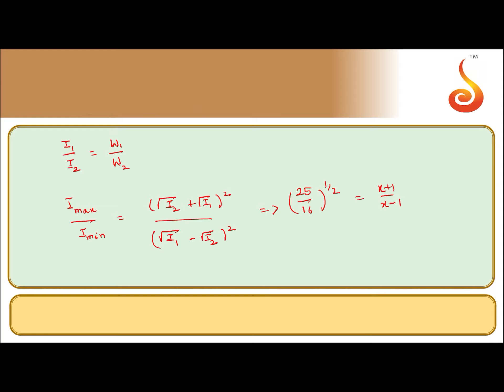PU 2 | JEE S2 | Physics | Wave Optics | Lecture 01 | Slide 11 | EX 1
Welcome to Concept Videos for JEE! This slide will explain Example 01 of Wave Optics. We are sure you will have an effective learning experience.